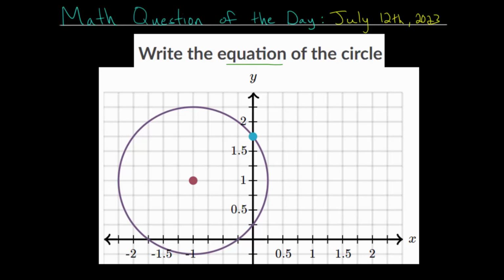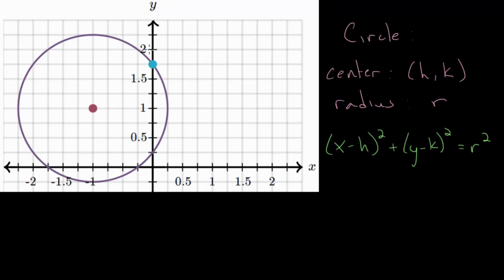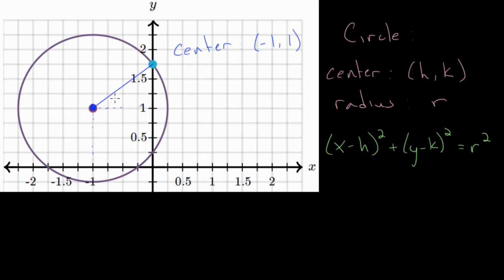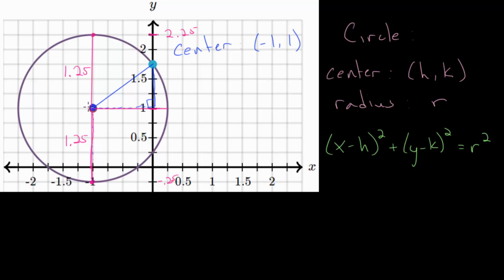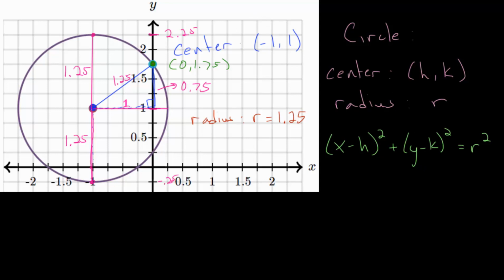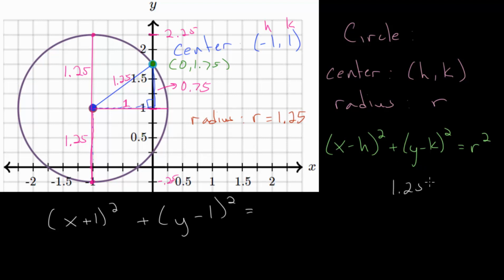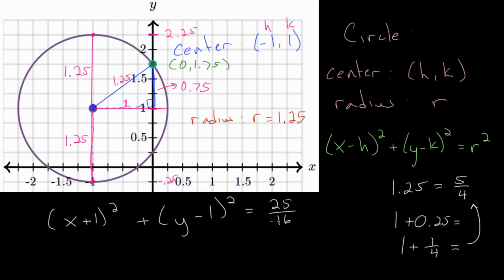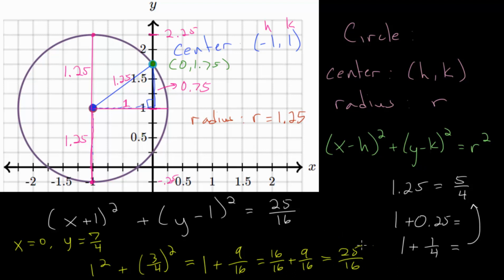Math Question of the Day: Wednesday July 12th, 2023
Monday: PreAlgebra
Tuesday: Algebra 1
Wednesday: Geometry
Thursday: Algebra 2
Friday: PreCalculus
Saturday: Basic Calculus
Sunday: Advanced Calculus

This problem focuses on finding the equation of a circle when given the graph of the circle, its center, and a point on the circle.

For more information about this topic, see the following Click the link for Geometry and scroll down to Unit 5: Analytic Geometry.

EulersAcademy.org